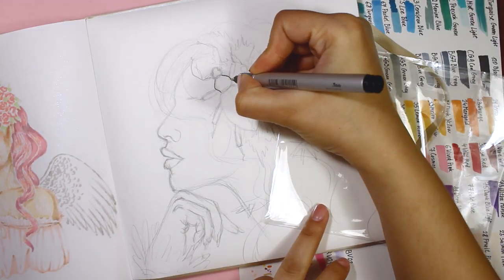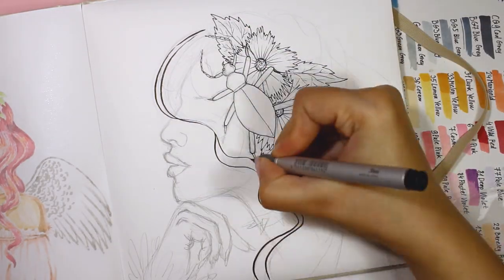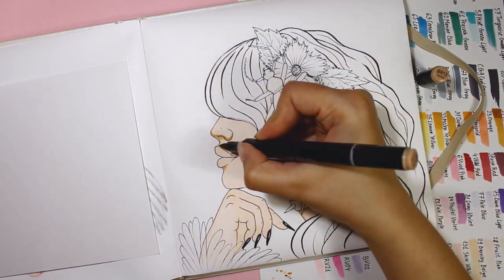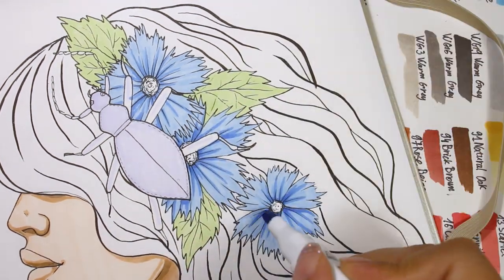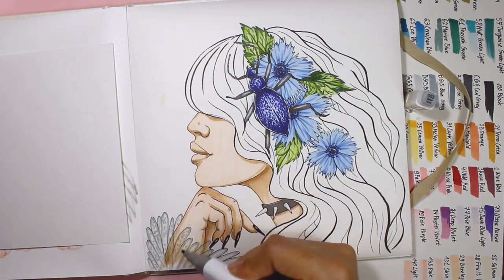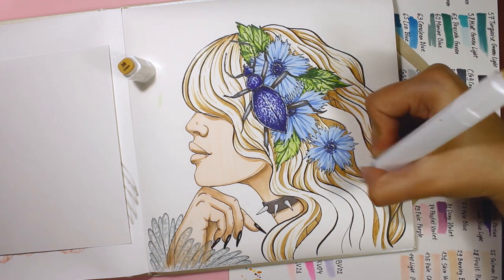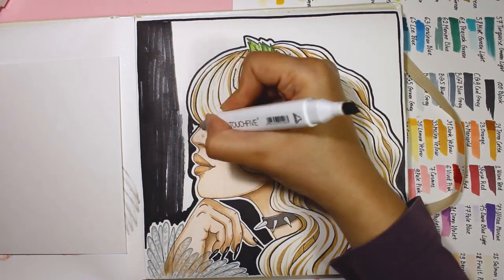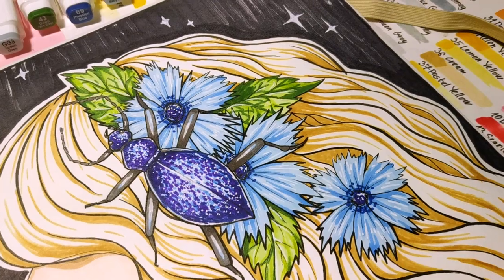Queen of beetles | Marker Art | Art Addicts Alliance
💜 Hi guys! 💜 Welcome to Queen of beetles marker speed drawing video!👻 This is entrie for Art Addicts Alliance YouTube artists collective. The month theme is "Endangered species". I chose to draw very rare and beautiful Crimean ground beetle.
I hope you enjoyed watching and like how my piece came out! 🤗

Art Supplies that I use for this drawings:
Sketchbook from russian brand Malevich Fashion
I'm inking with Copic multiliner BS - fine brush liner and 0.3 size
Touch Five Markers 80 animation set and 2 brown shade from Sketchmarker Brush
Uni Posca white pen 0.7 for highlights

The Art Addicts Alliance Facebook page!